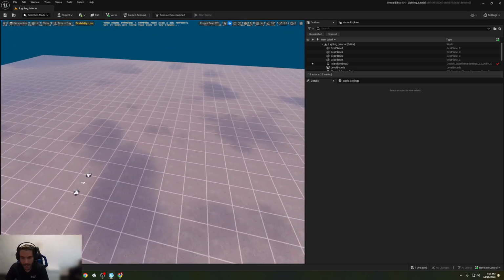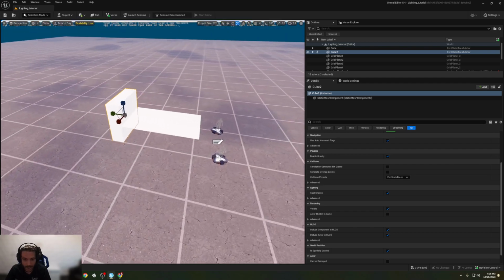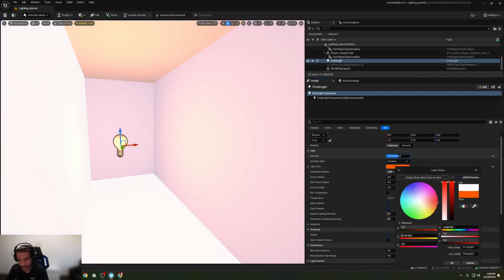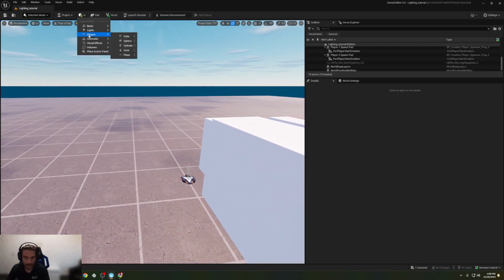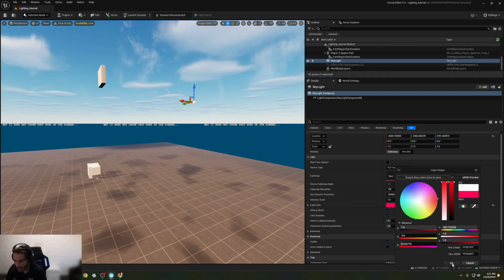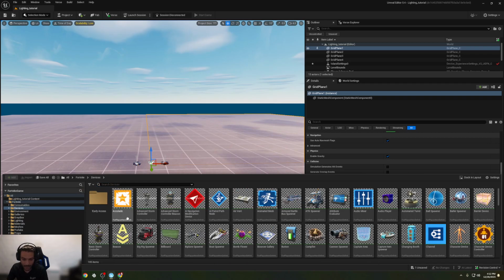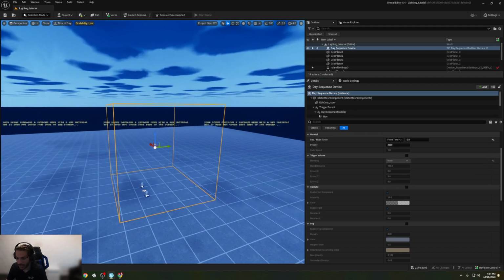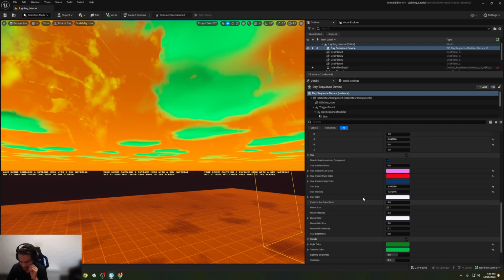Unreal Editor Fortnite Creative - #8 Introduction to lighting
Lighting Tutorial in Unreal Editor Fortnite Creative (UEFN)

In this video, we discuss how to set up lighting inside of Unreal Editor Fortnite Creative. We talk about actors we use to create lighting in this engine. The we discuss important devices which help speed up the lighting creation process.

Esports Players Club is a premier Esports academy based in Tampa, FL. Not only do we provide top-tier training on gaming techniques and strategies, but we also offer comprehensive classes on programming and game development.